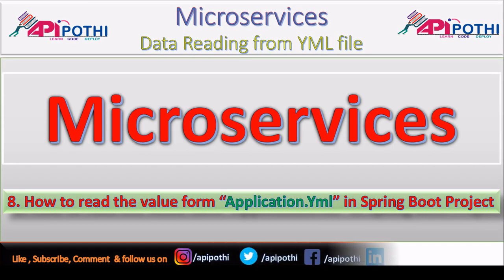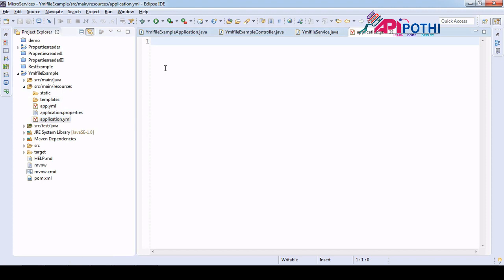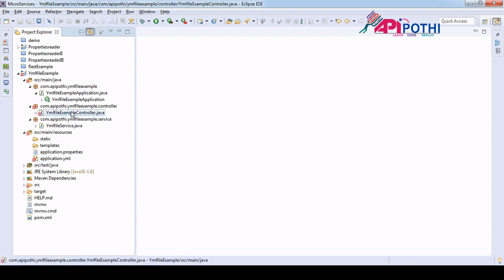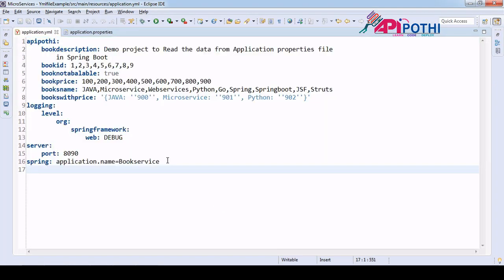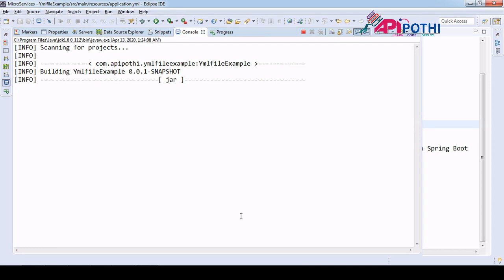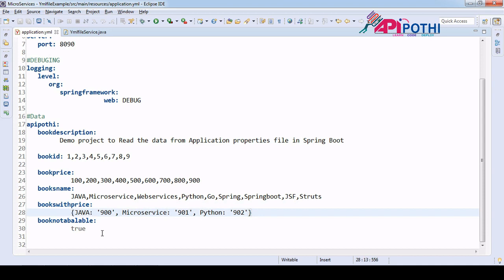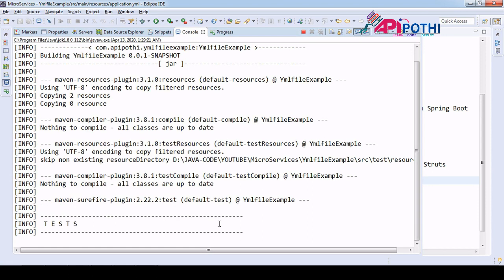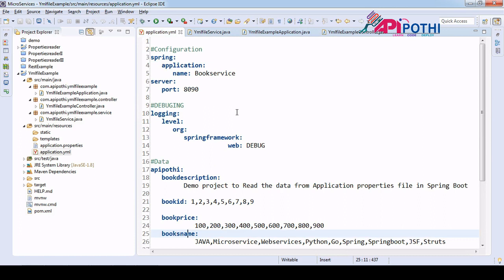9. MICROSERVICE : How to Read the data from YAML file in Spring Boot Project || API POTHI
9. MICROSERVICE : How to Read the data from YAML file in Spring Boot Project || API POTHI || MICROSERVICE || SPRING BOOT